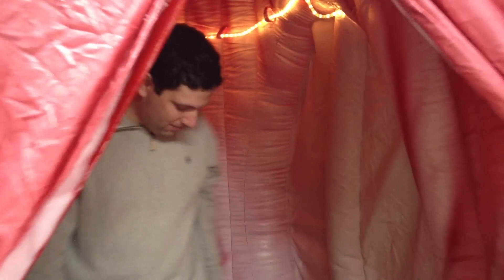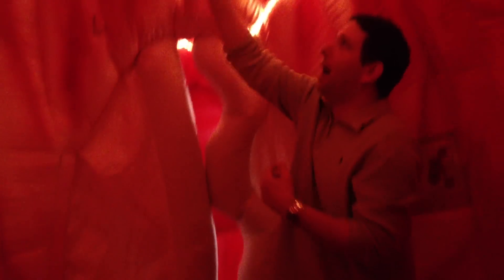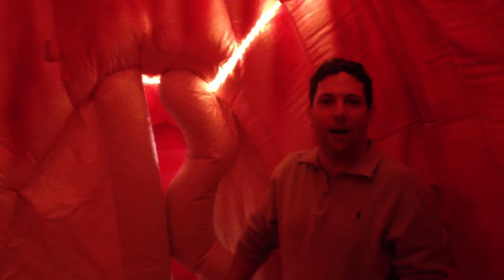OHVI Heart Fair Big Heart Tour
Take a walking tour inside the chambers of a heart!  At the Oregon Heart and Vascular Institute's Heart Fair, Friday & Saturday Feb. 10 & 11 at Valley River Center, Eugene Oregon.